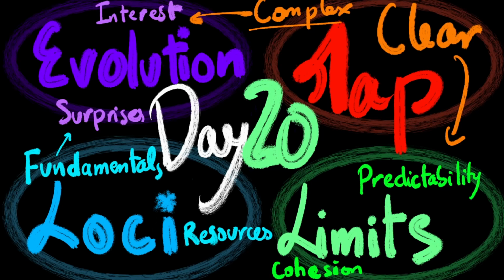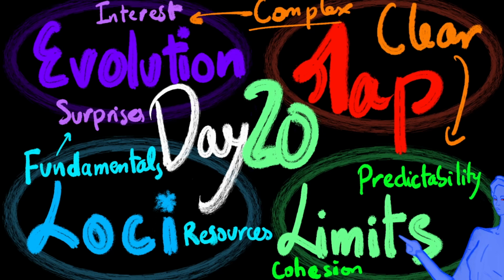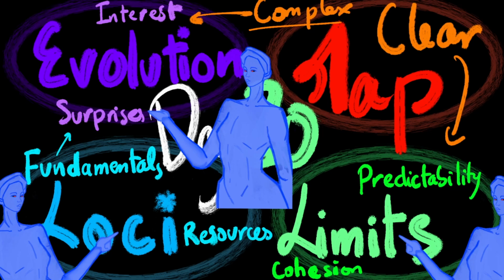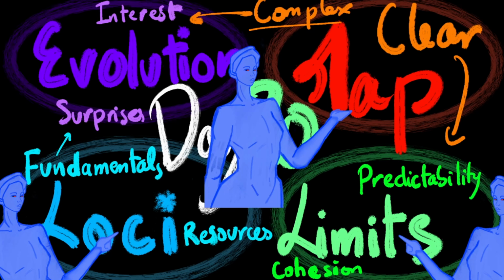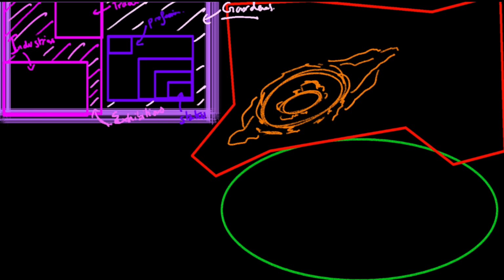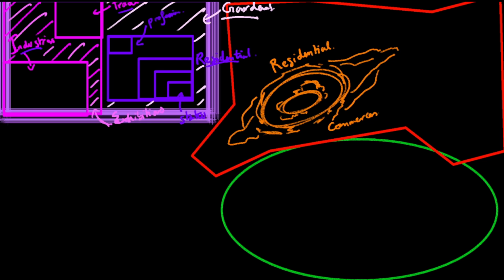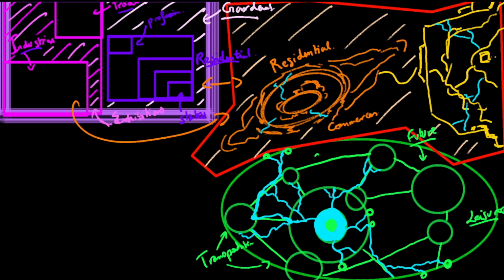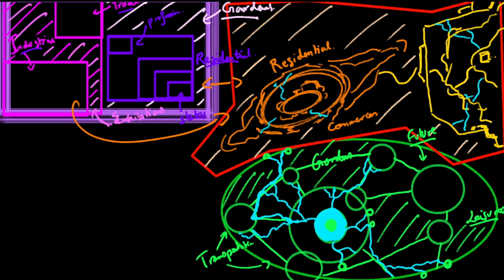How to write a Book in 30 days - 20 - World Map - Top Down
On Day 20 we'll draw our World Map.
This Section is in 3 parts.
The 1st Section is the Top Down view of the map.

Chapters
0:00 Day 20 - Creating Clarity & Focus on our Map
3:01 Global Shapes & Areas
6:00 Essential Locations
15:55 World's Cohesion
20:40 Areas Interdependencies

Script : Another Humanity
Art : Another Humanity